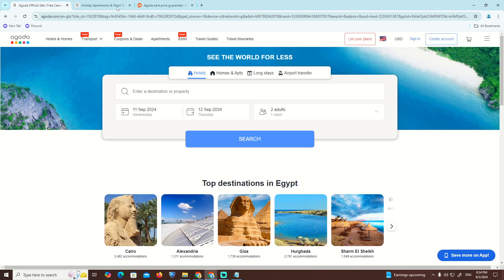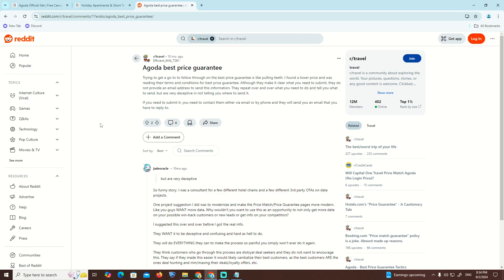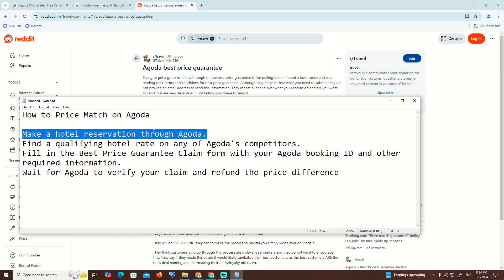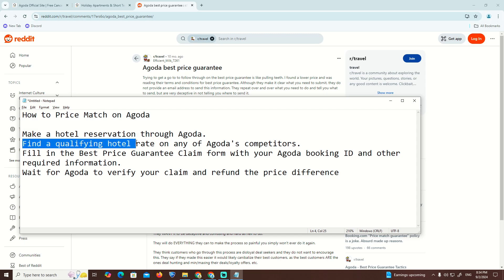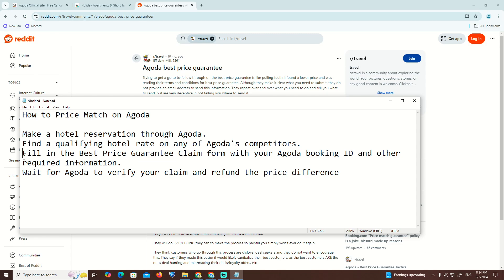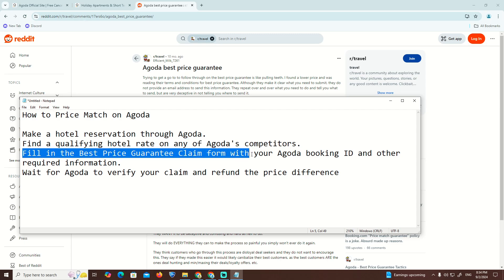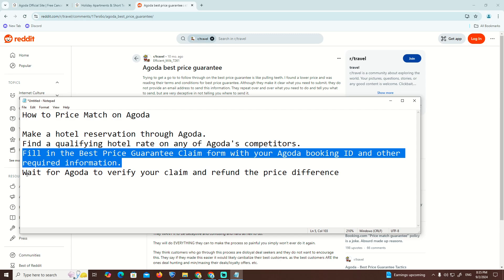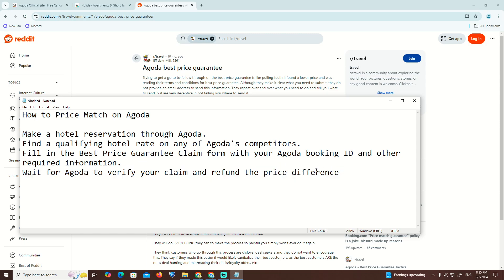How to Price Match on Agoda